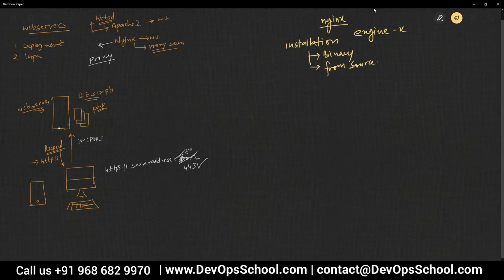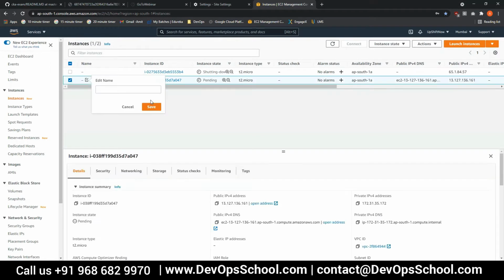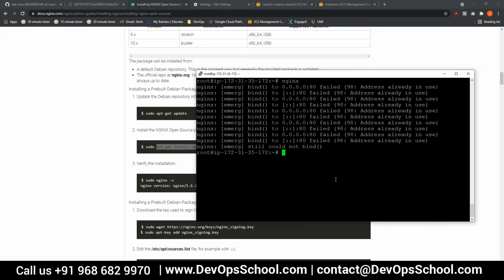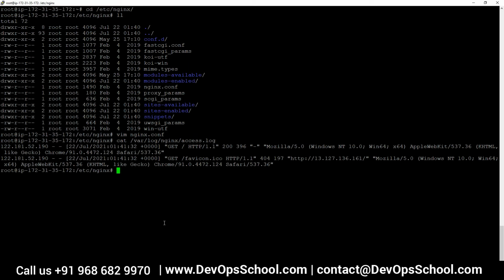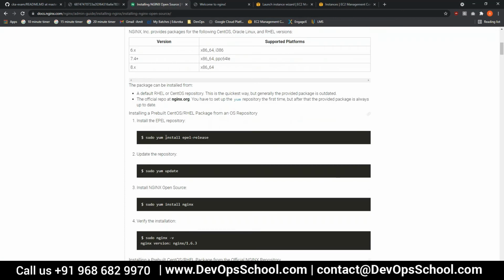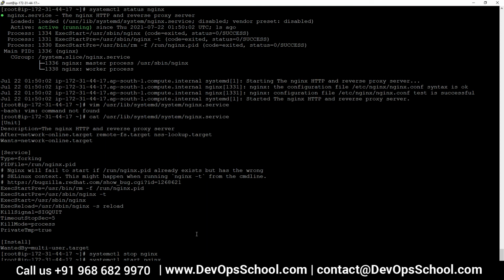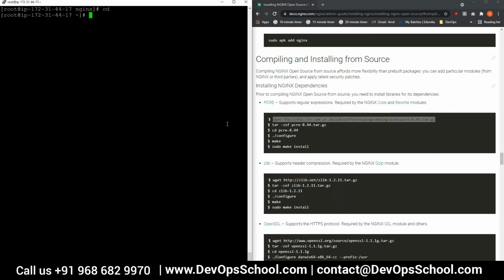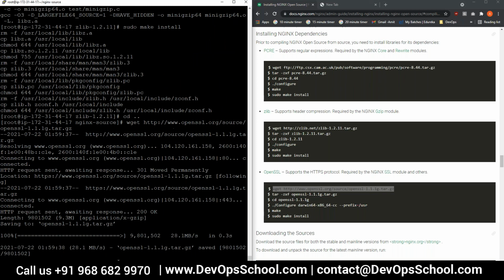Webserver- Apache HTTP & Nginx Intermediate Tutorials for Beginners (Part 05) 2021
Agenda
👉 Welcome and Introductions
👉 Apache Overview: History, Mission, and Projects
👉 Keynote Address: The Future of Apache
👉 Apache Project Updates: Presentations from Apache Project Representatives
👉 Apache Governance and Community Engagement
👉 Apache Infrastructure: Tools and Resources for Contributors
👉 Breakout Sessions: Technical Deep Dives on Apache Projects
👉 Lightning Talks: Community Members Share Their Apache Success Stories
👉 Birds of a Feather (BoF) Sessions: Informal Discussions on Apache-related Topics
👉 Lunch and Networking
👉 Keynote Address: Open Source and the Apache Way
👉 Panel Discussion: Best Practices for Apache Project Management
👉 Diversity and Inclusion in the Apache Community
👉 Lightning Talks: Emerging Technologies in the Apache Ecosystem
👉 Hackathon: Collaborative Coding Session on Apache Projects
👉 Apache Security: Best Practices and Latest Updates
👉 Lightning Talks: Apache Use Cases and Success Stories
👉 Closing Remarks and Thank You
👉 Social Hour: Networking and Socializing with Apache Community Members
👉 Optional Activities: Informal Gatherings, Meetups, and BoF Sessions on Specific Apache Projects.

Top 10 Certifications in the world
1. DevOps Certified Professionals (DCP)

2. Site Reliability Engineering Certified Professionals (SRECP)

3. DevSecOps Certified Professionals (DSOCP)

4. Master in DevOps Engineering (MDE)

5. Kubernetes Certified Administrator & Developer (KCAD)

6. GitOps Certified Professional (GOCP)

7. Master in Observability Engineering (MOE)

8. MLOps Certified

9. DataOps Certified Professional (DOCP)

10. AiOps Certified Professional (AIOCP)